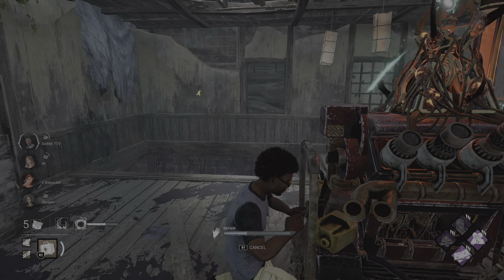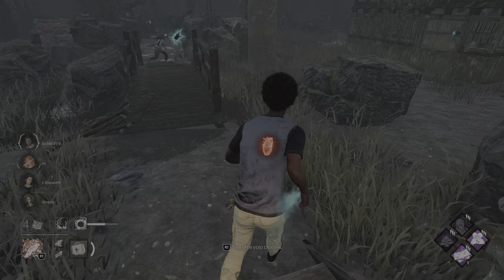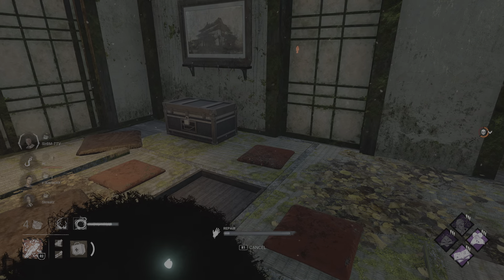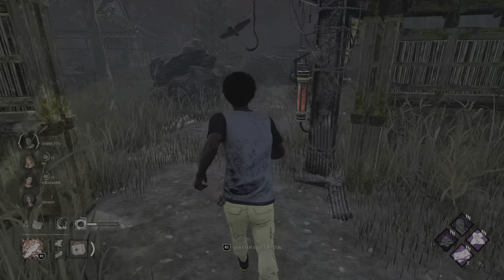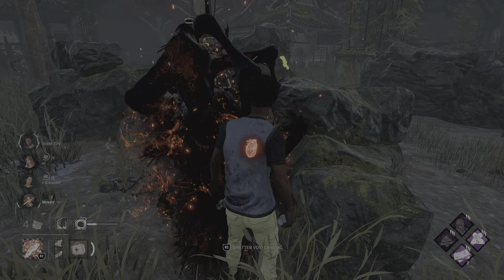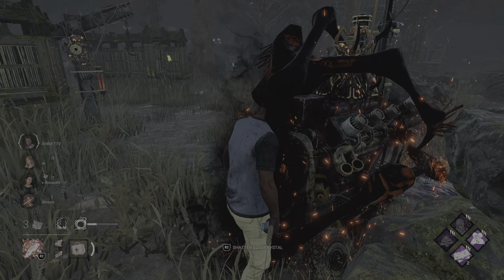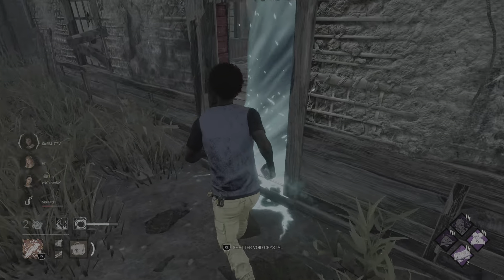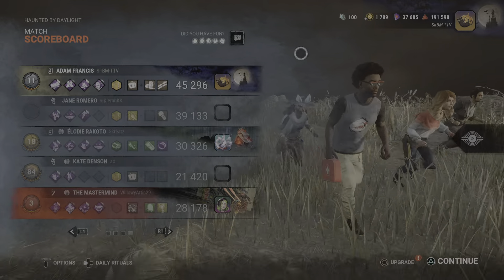I Need Heals! | Haunted By Daylight | Dead by Daylight (Vs Mastermind)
Check out SirBM on Twitch for more games.